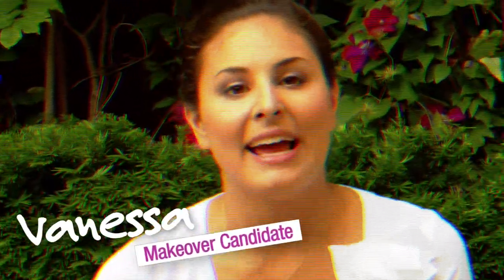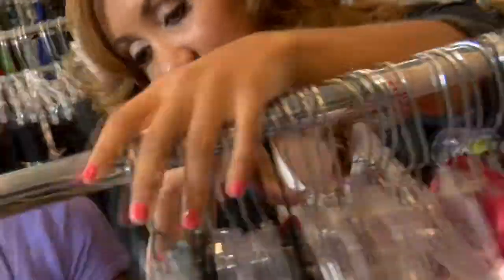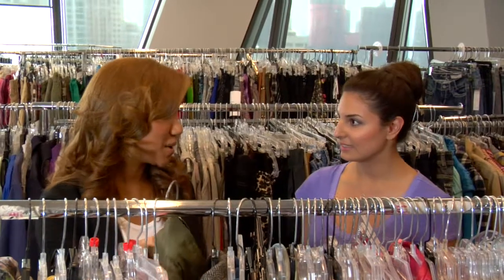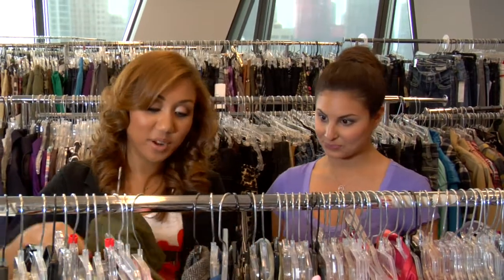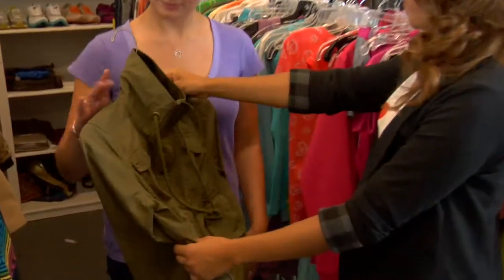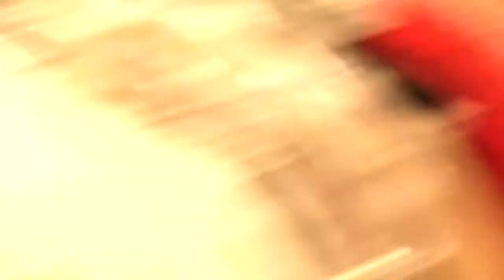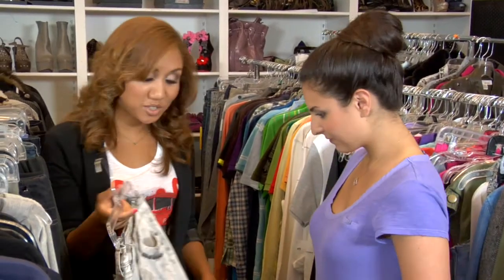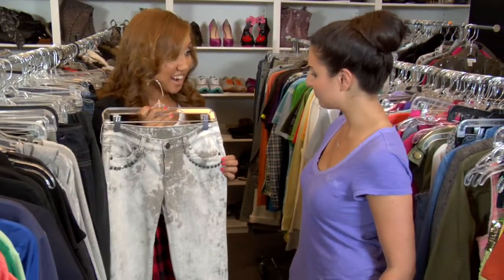Sponsored Video: Look Picture Perfect in the Military Trend This Year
Follow one reader as she learns how to pull off the hot fall trend of military-inspired outfits!